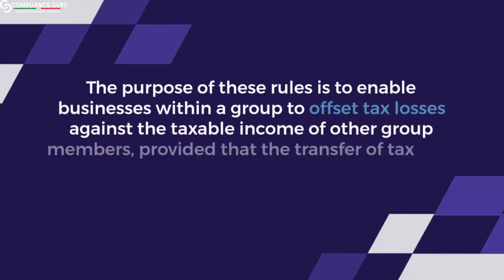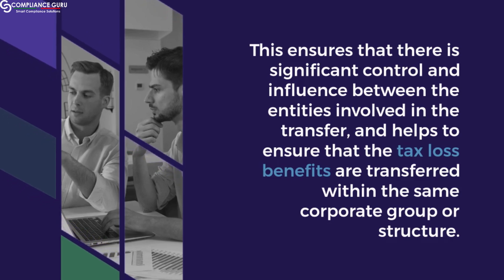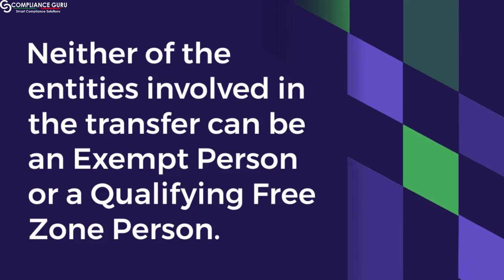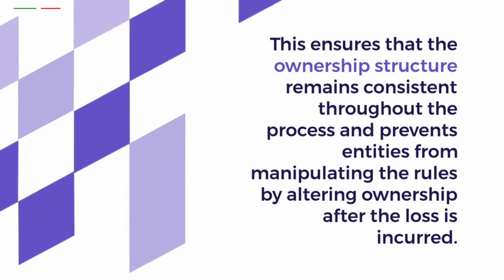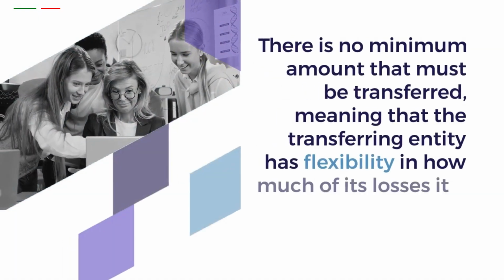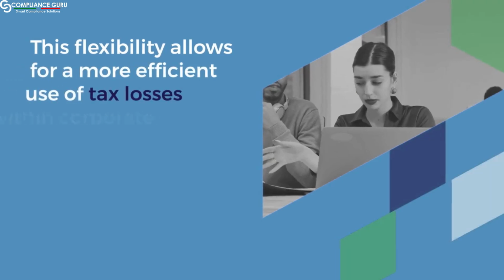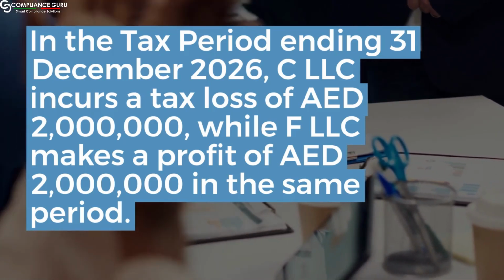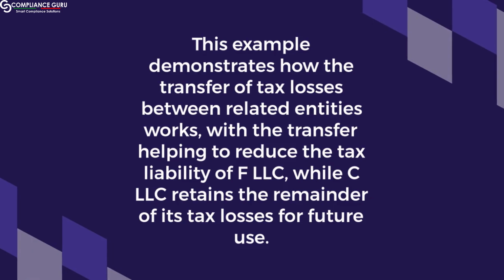UAE's NEW Corporate Tax UAE Laws EXPLAINED! | Tax Compliance Tax Laws UAE